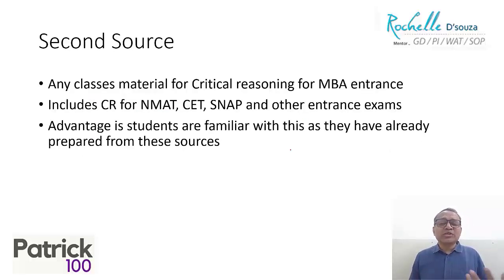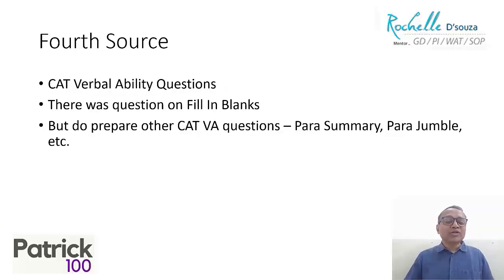4 sources to prepare for NMiMS Competency Test | NMIMS 2nd stage | Patrick Dsouza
Courses offered
GMAT Online

• CAT
• CET

Test Series
• CAT
• CET
• IIFT
• XAT
• NMAT
• SNAP
• CMAT
• TISS

• CAT
• CET
• XAT
• IIFT
• NMAT
• SNAP
• CMAT